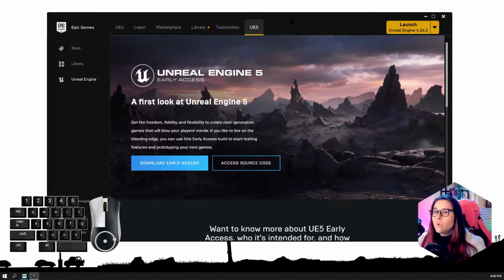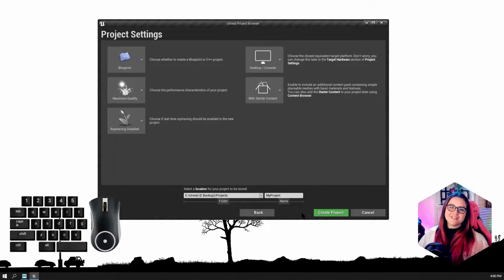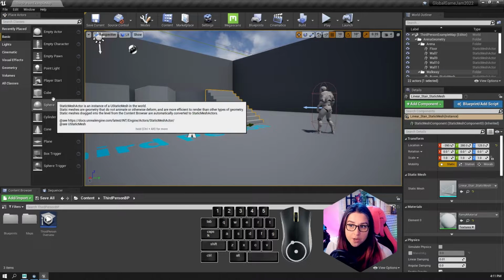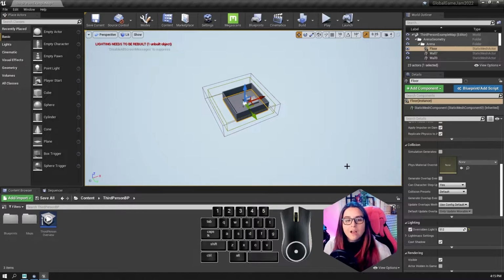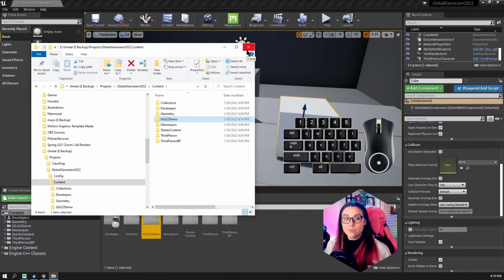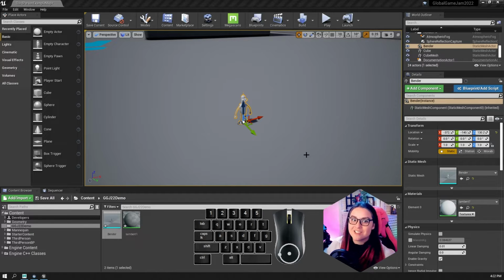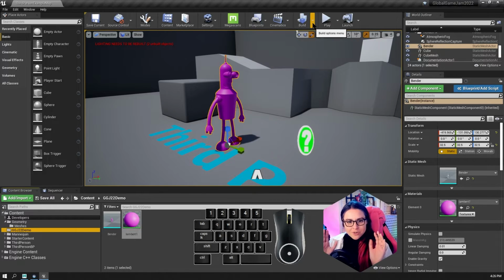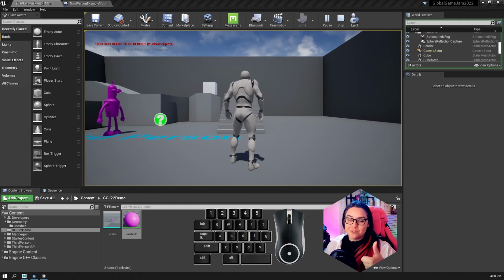BC Global Game Jam 2022 - Unreal Overview